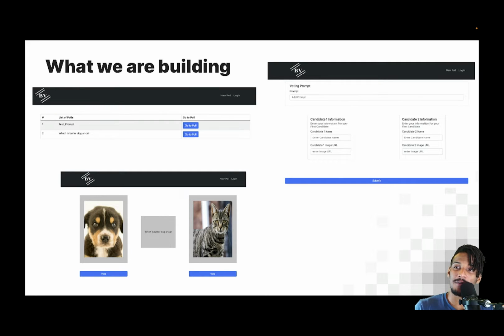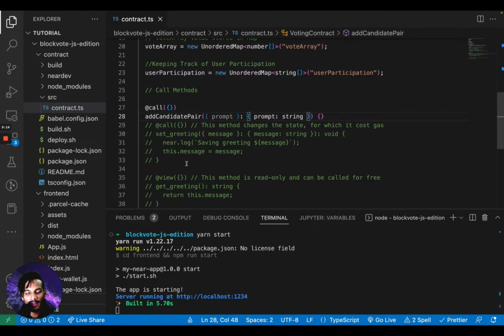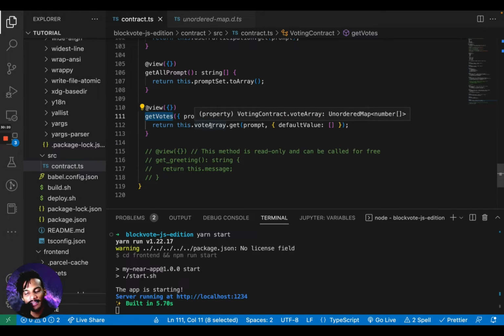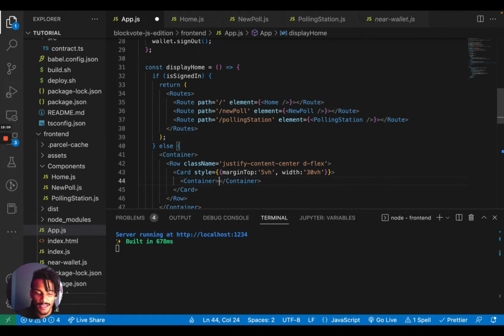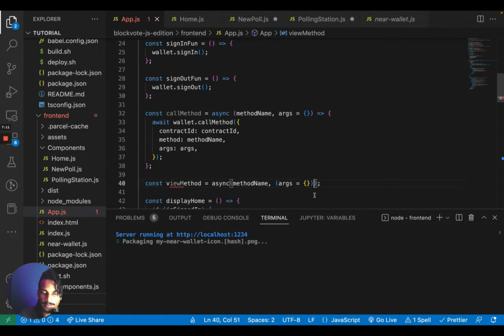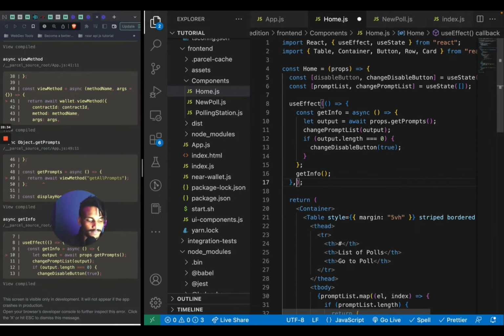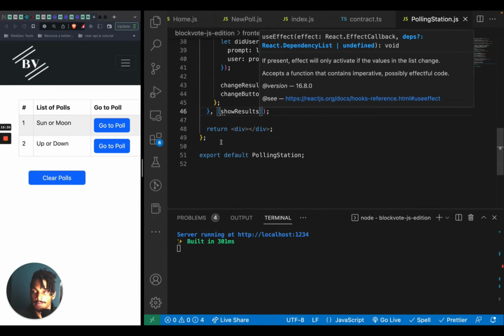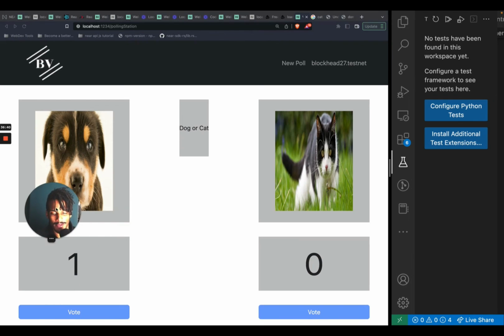BlockVote JavaScript Edition: Build a JS Blockchain Voting App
Promised and delivered! Dorian is bringing back Blockhead's hit NEAR tutorial, the blockchain voting app, but in JavaScript using NEAR's new JavaScript SDK.

0:00 - Intro
0:30 - What are we building/what do you need
3:25 - Setting up create-near-app
12:24 - Writing our smart contract
46:00 - Writing App.js
1:06:00 - Writing Home.js
1:17:30 - Creating New Poll Form
1:51:00 - Creating Polling Station (Final Section)